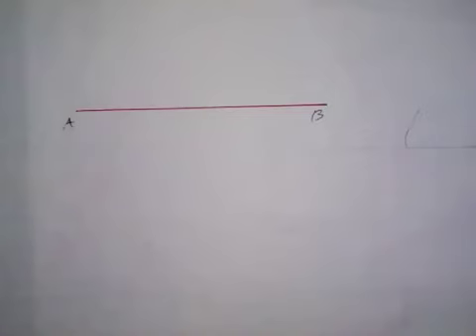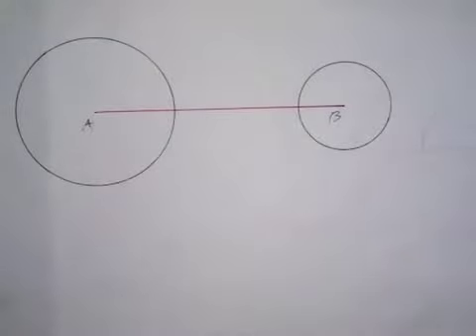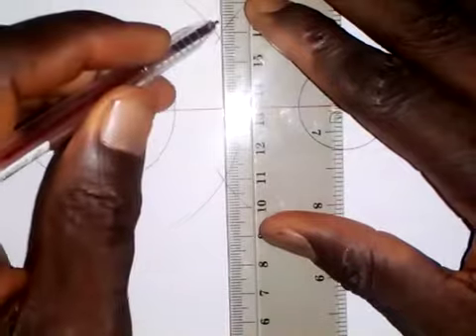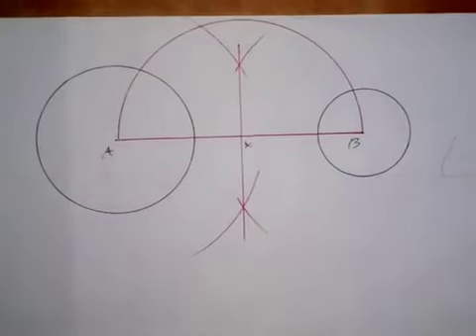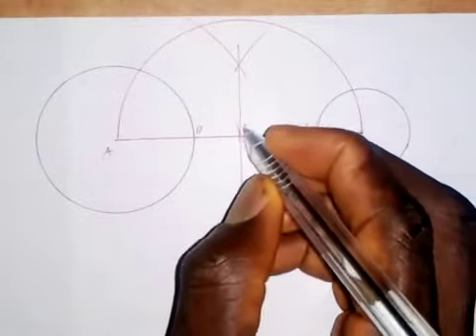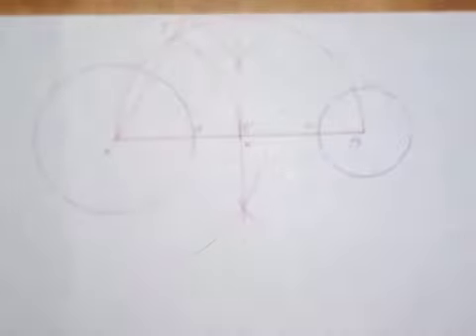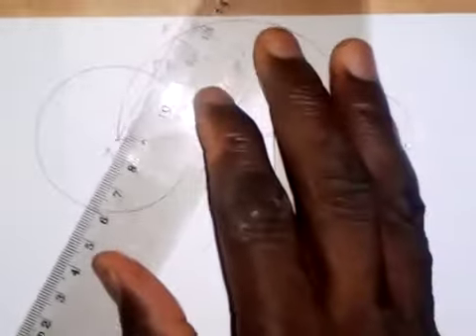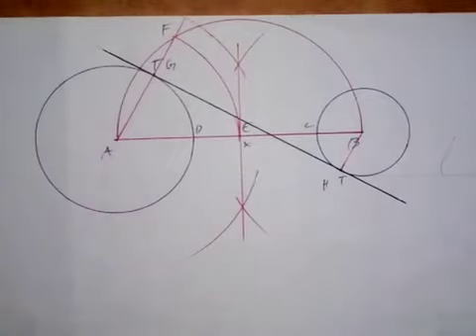To Construct an Internal Tangent to Two Unequal Circles